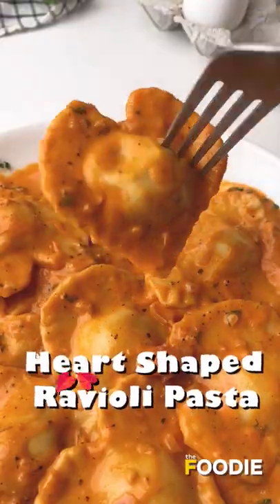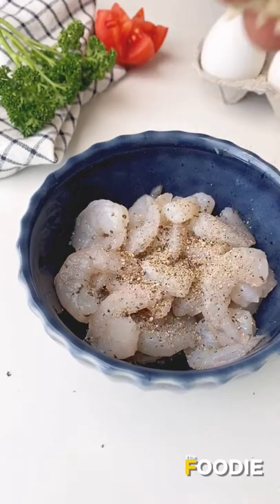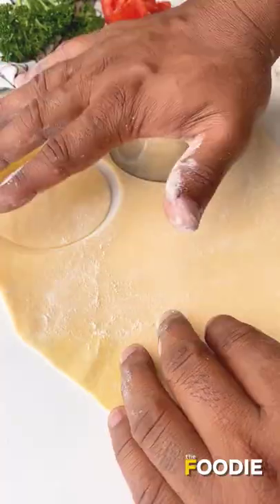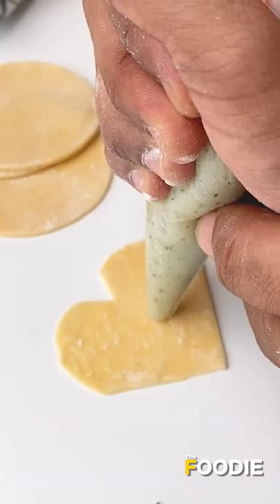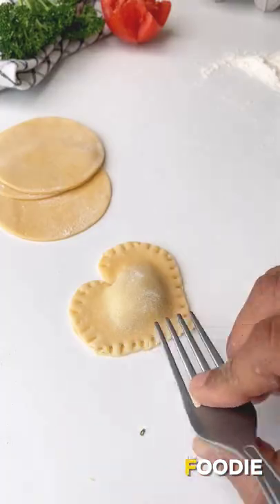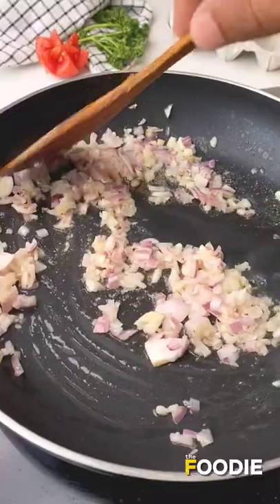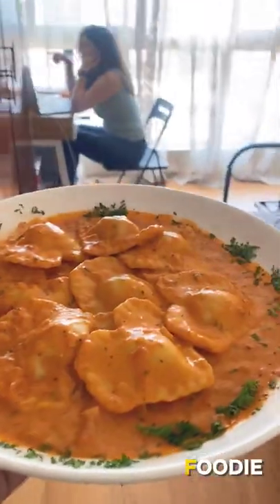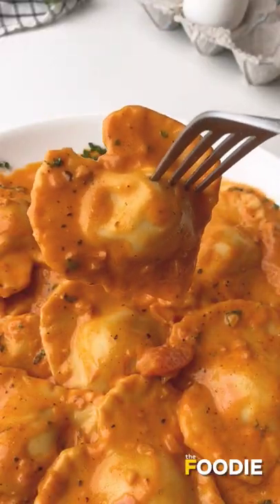Heart-Shaped Ravioli Pasta for your special one | Valentine's Day Special